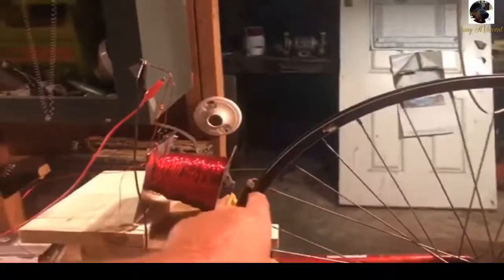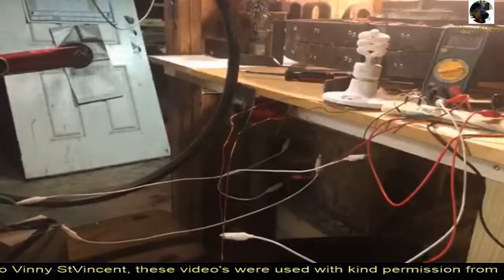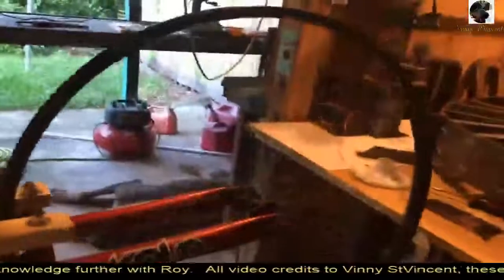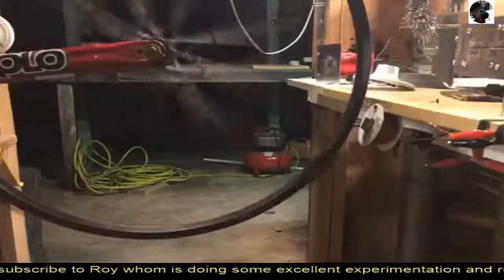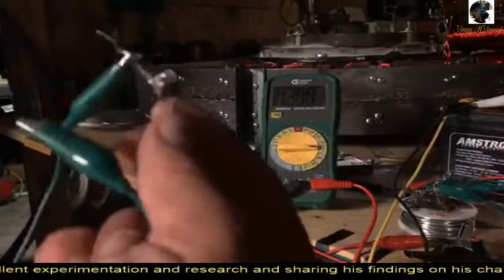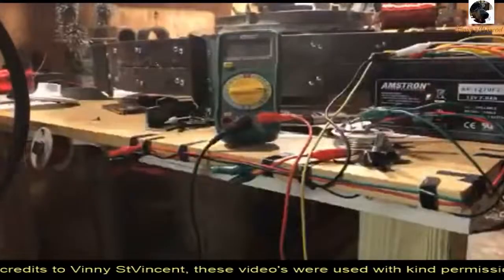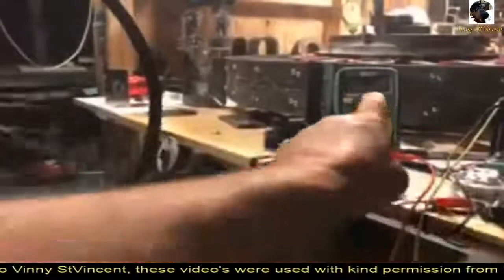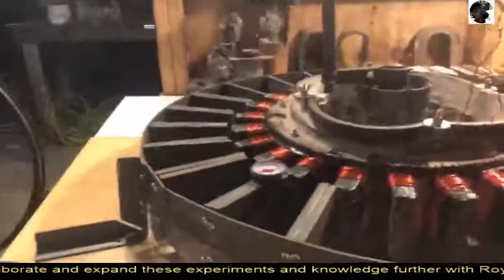APM Research Channel Focus: Vinny StVincent - Free Energy.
Free Energy, Over Unity, Nikola Tesla, Ed Leedskalnin, Magnets, Electricity, Experimentation, Research and more.